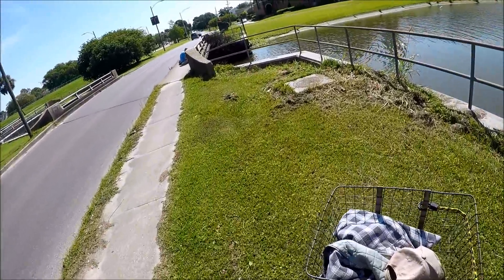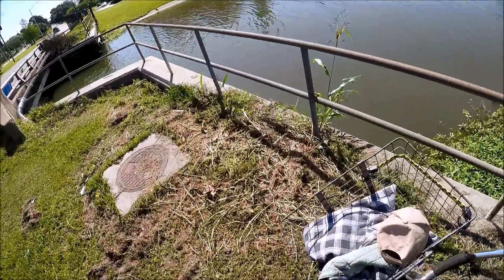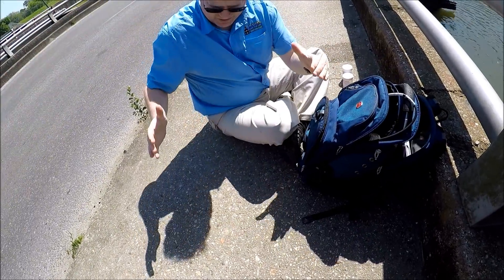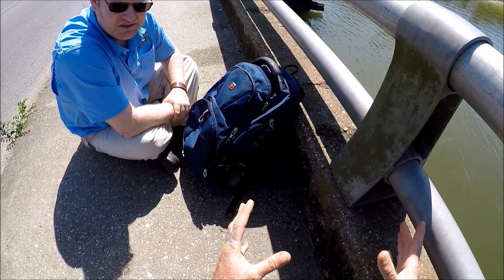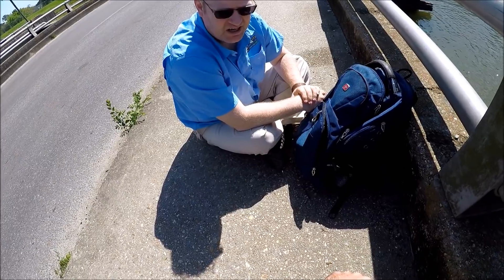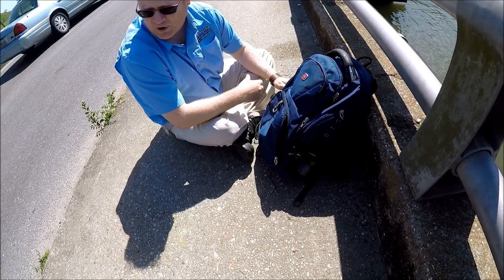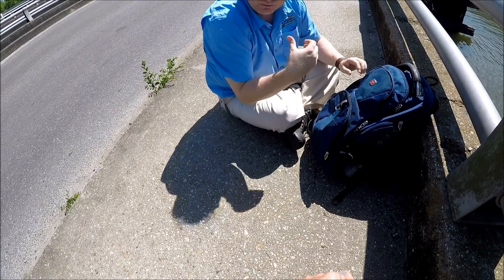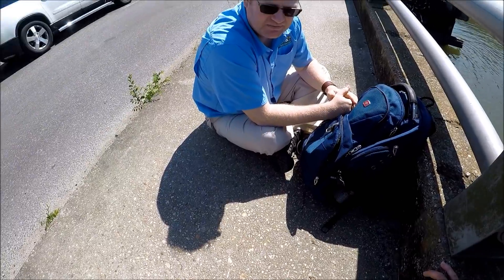Is It A Freshwater Or Brackish Lake? Ft Will From Lake Pontchartrain Basin Foundation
An interesting conversation about Lake Pontchartrain and Bayou Saint John while Will collects data on Bayou Saint John.